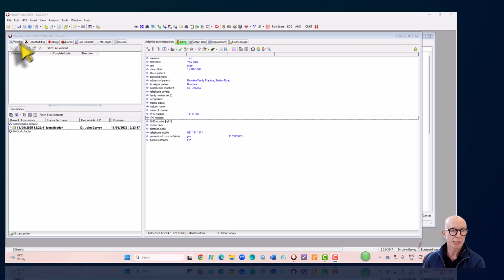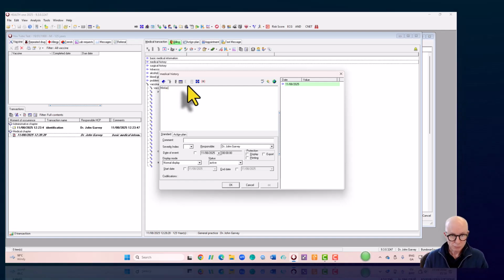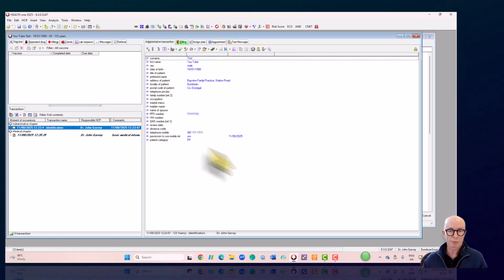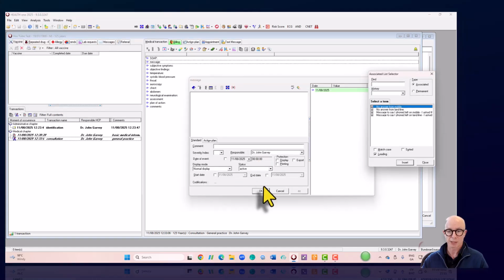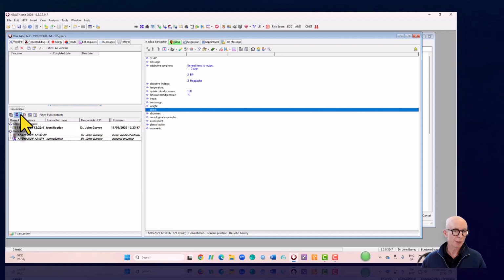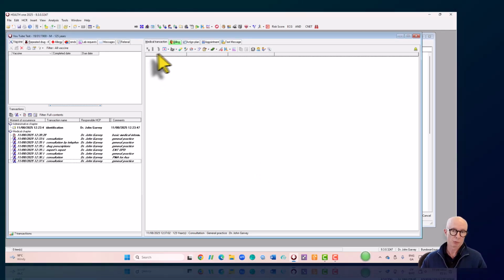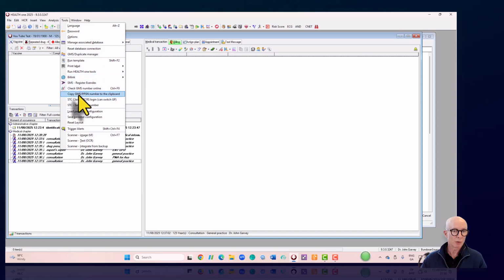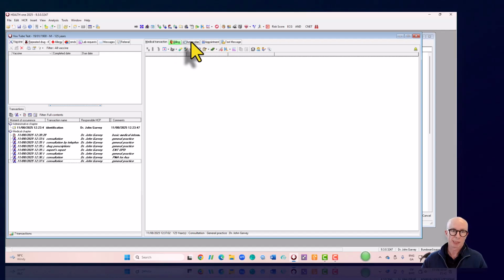4. The patient record or HCR in HealthOne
How we use the patient record in Bayview.